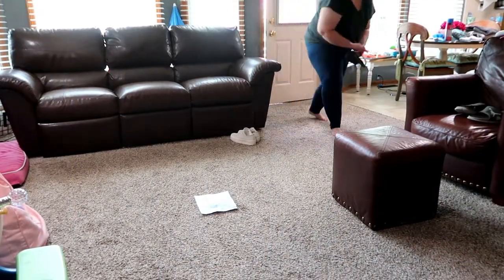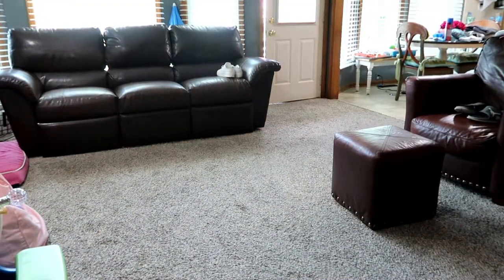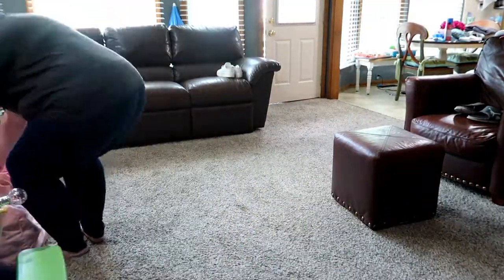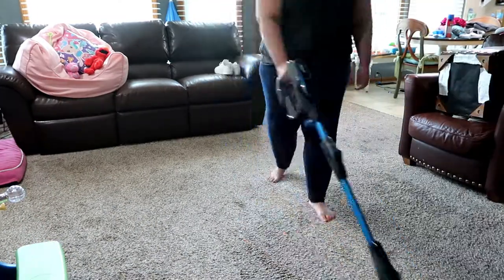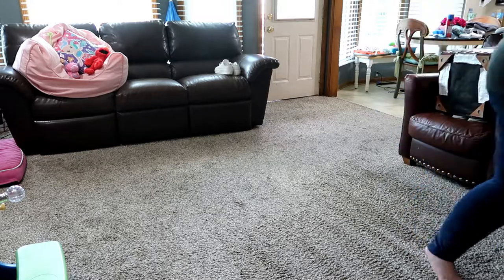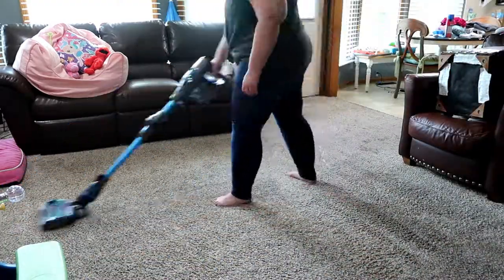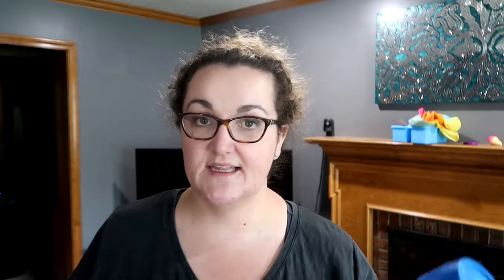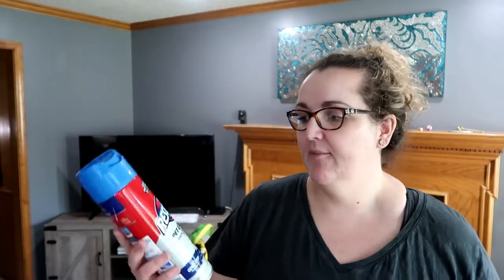RESOLVE CARPET FOAM: DOES IT WORK?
Testing Resolve carpet foam. Does it work?

POSHMARK: @alyse_sykes

Resolve Carpet Foam

Everything expressed in my videos are my own opinions and should not be taken as professional advice.

This video is property of Alyse Sykes. It can be shared but never taken and uploaded on any platform without written permission.

Hey there!

I love sharing all of the tips, tricks & hacks I've found to make life better.